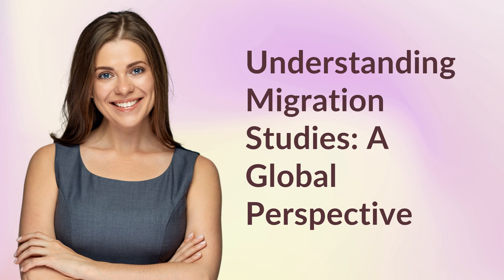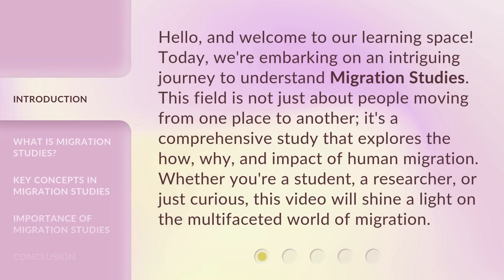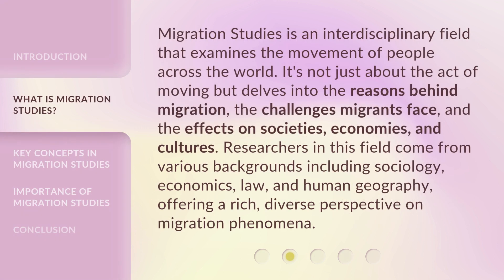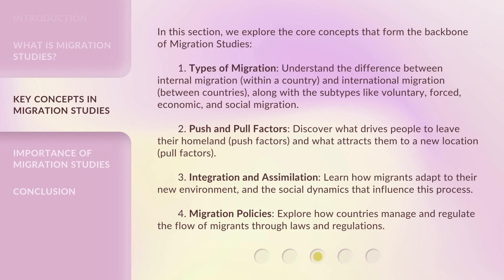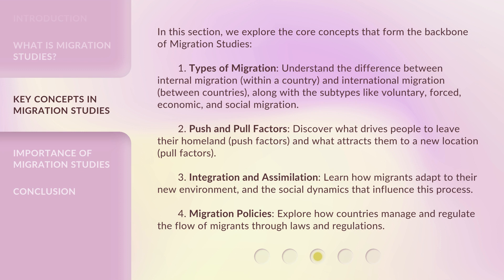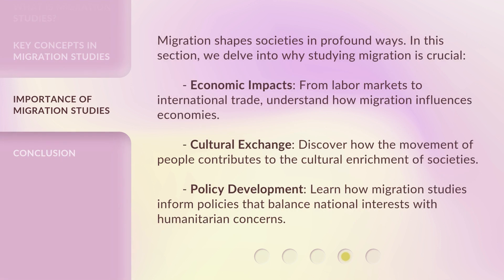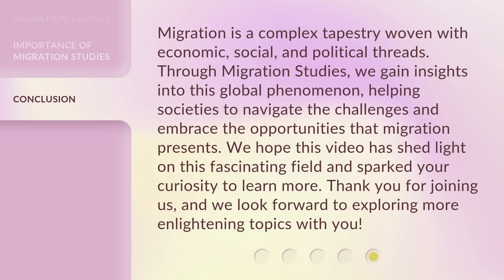Understanding Migration Studies: A Global Perspective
Unraveling Migration Studies: A Global Outlook • Embark on a captivating journey through the intricate field of migration studies, gaining a comprehensive global perspective on this pressing topic. Explore the diverse factors, trends, and impacts that shape human migration, shedding light on the complexities and challenges faced worldwide.

00:00 • Introduction - Understanding Migration Studies: A Global Perspective
00:38 • What is Migration Studies?
01:13 • Key Concepts in Migration Studies
02:10 • Importance of Migration Studies